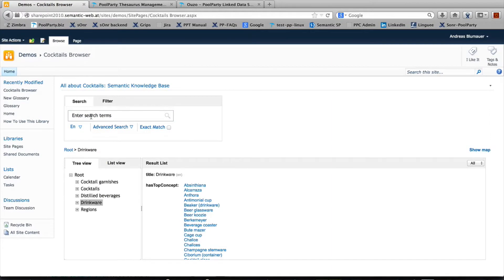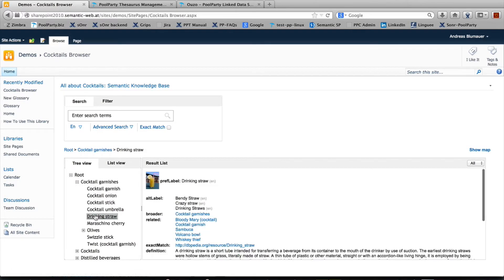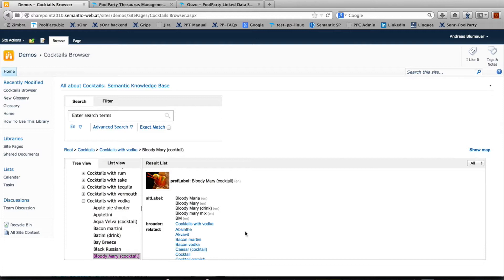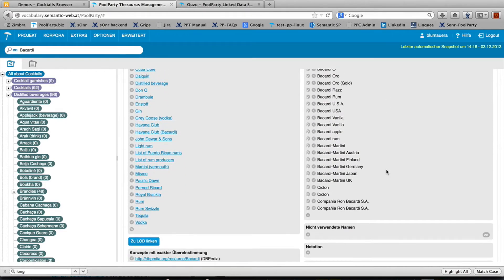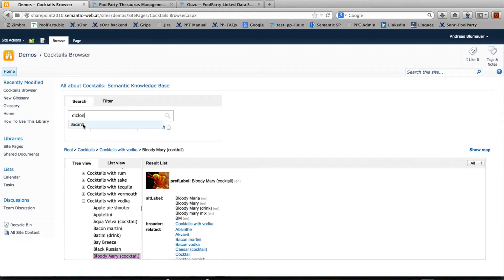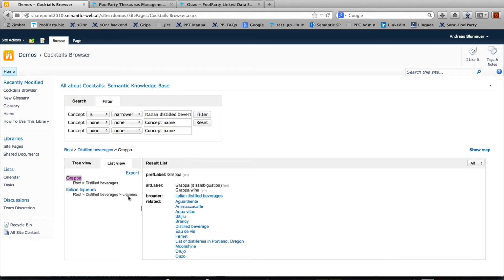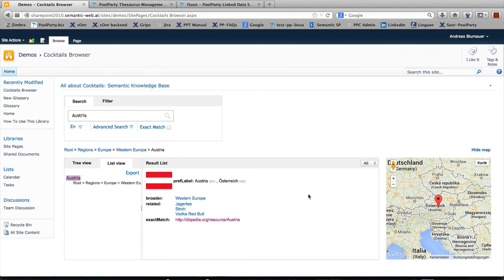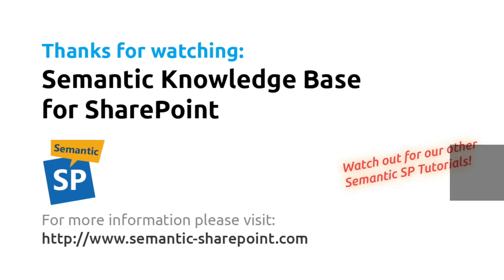Semantic Knowledge Base for SharePoint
Semantic Knowledge Base is a web part for SharePoint 2010 and 2013 which provides means to navigate semantic knowledge graphs.

Users benefit from a smart interface within SharePoint to search over domain specific entities, their labels, relations and all kind of additional facts. Such facts can be derived from enterprise vocabularies and / or linked data graphs like DBpedia, Freebase, Geonames or others.

Semantic Knowledge Base for SharePoint is based on semantic web standards like RDF, SKOS or OWL and can be used to make enterprise glossaries, controlled vocabularies or all kind of knowledge bases (e.g. as help desk applications) available on the intranet or internet.